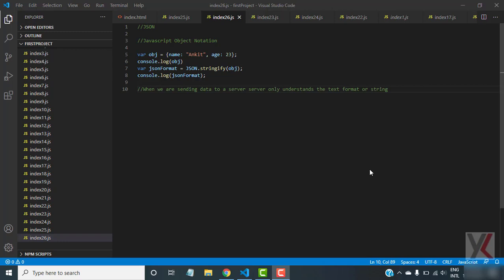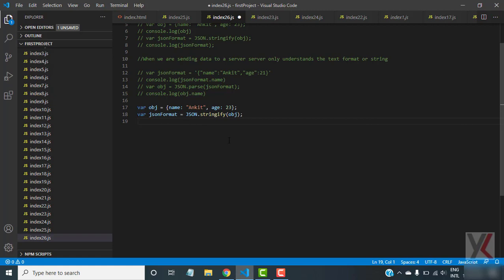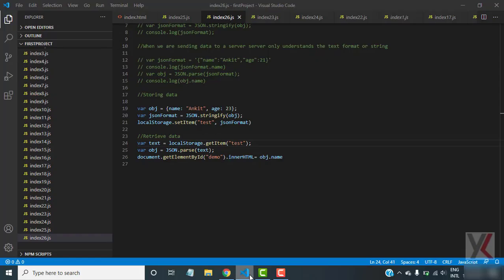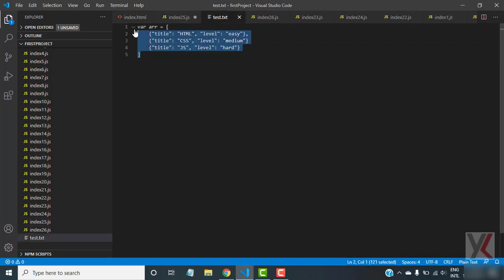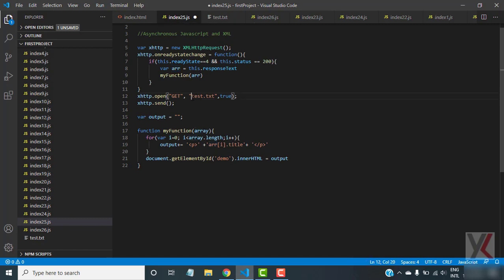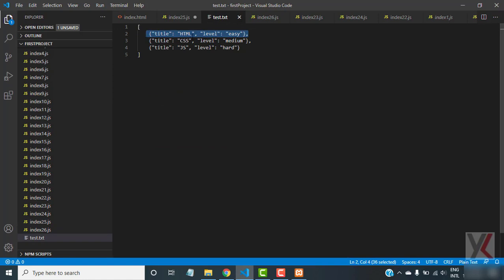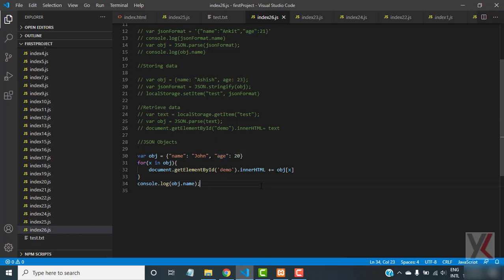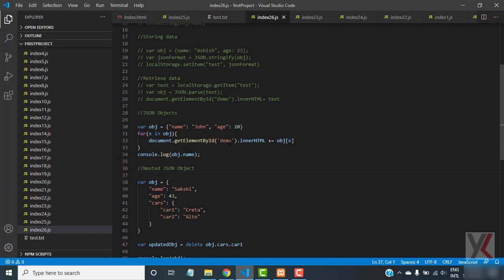JavaScript - Part 19 | Website Design and Development | Innovative iClass - YISPL